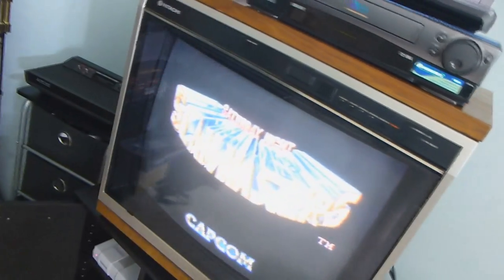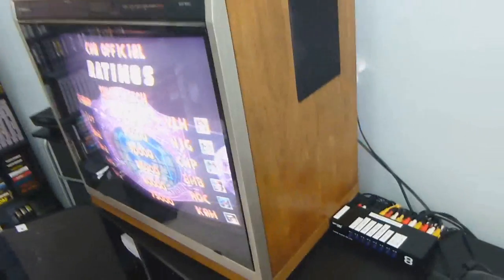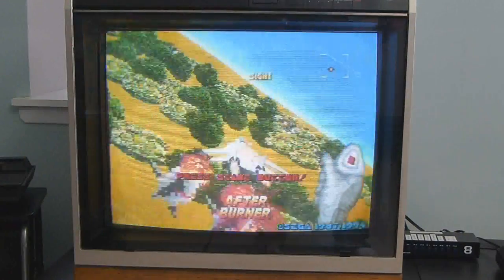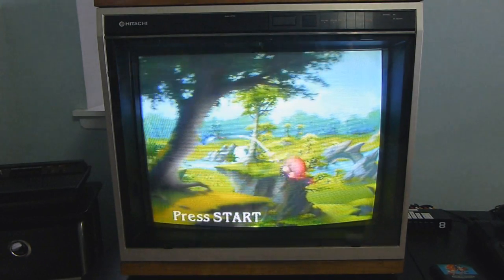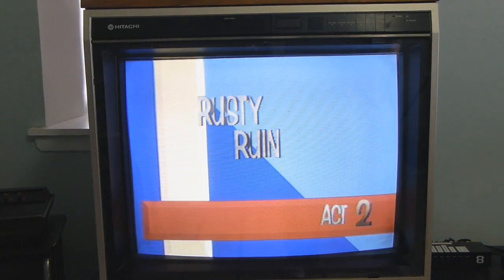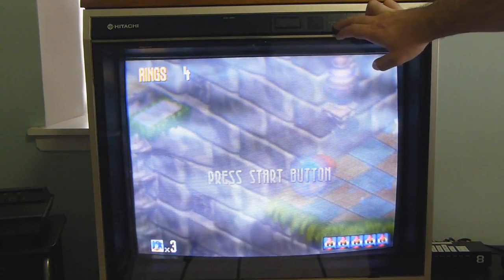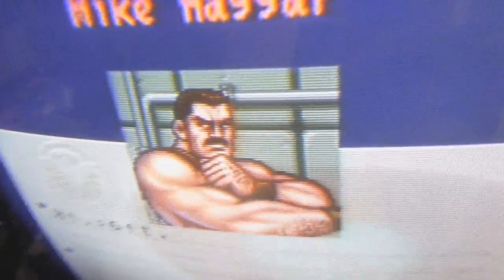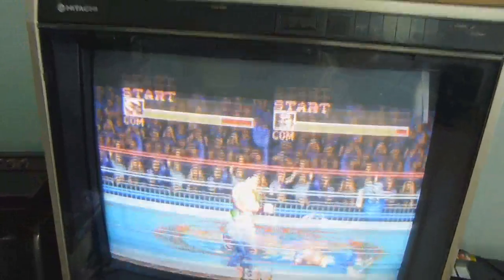The Best Gaming CRT TV (Memory Lane)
Hitachi CT2647
Thumbs up for more episodes of MEMORY LANE!